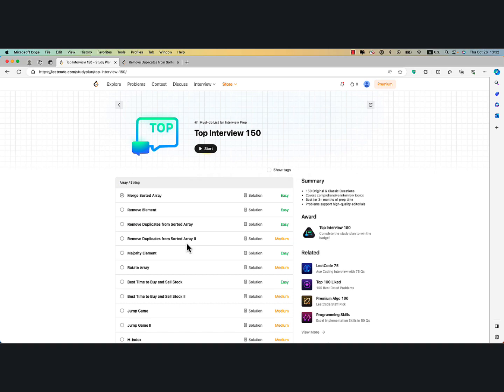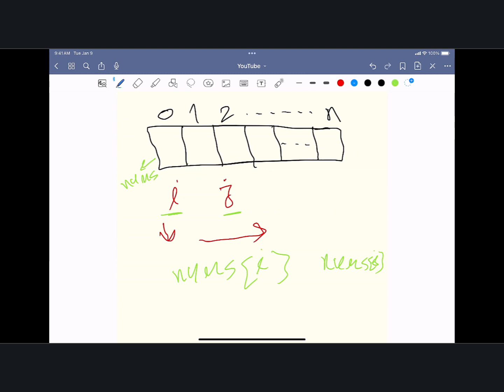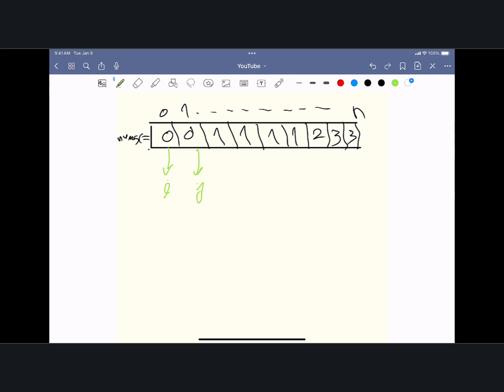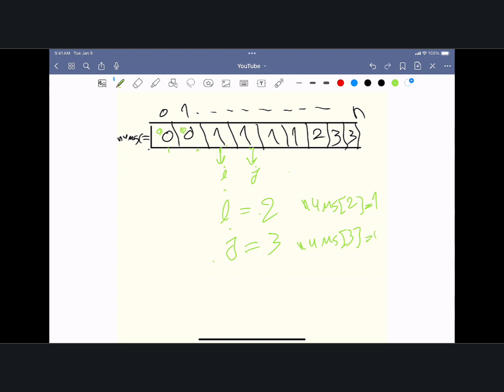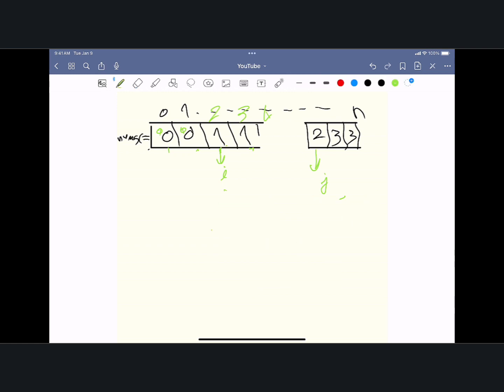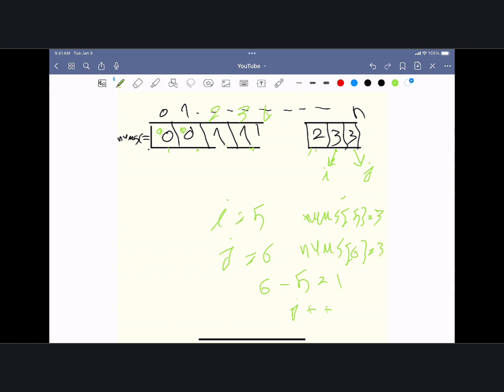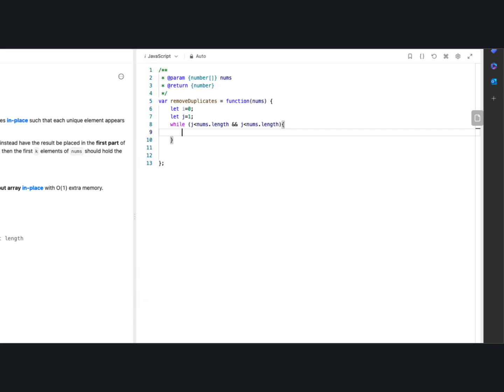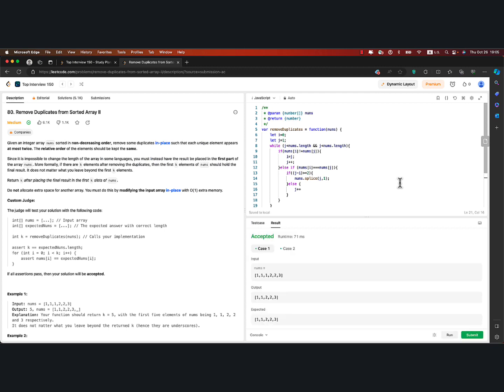Mastering LeetCode: Removing Duplicates from Sorted Array II - A Step-by-Step JavaScript Solution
New video alert! 🚀 Dive into our latest LeetCode solution walkthrough where we tackle the ‘Remove Duplicates from Sorted Array II’ problem. We break down the problem, discuss the optimal solution, and code it out step by step. Perfect for beginners and those looking to brush up on their coding skills.